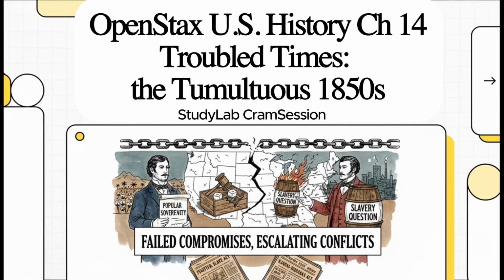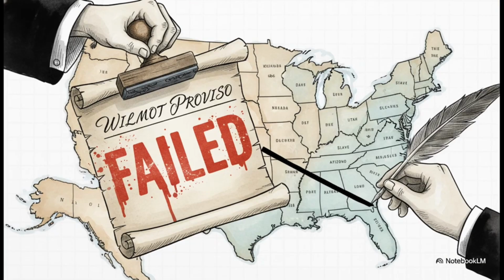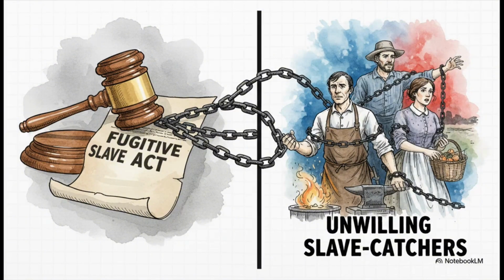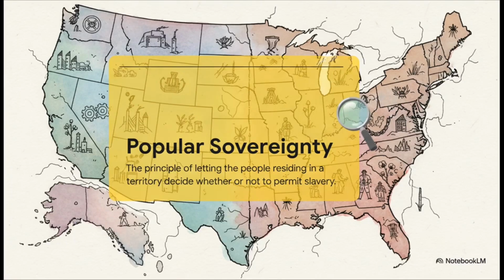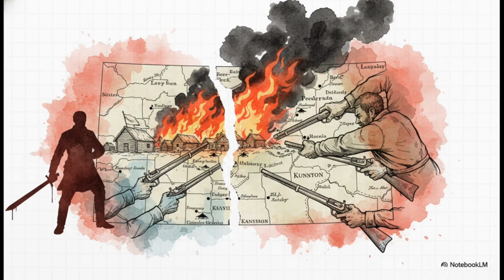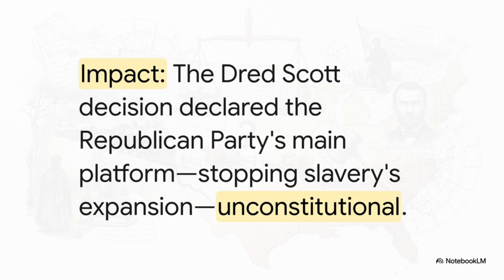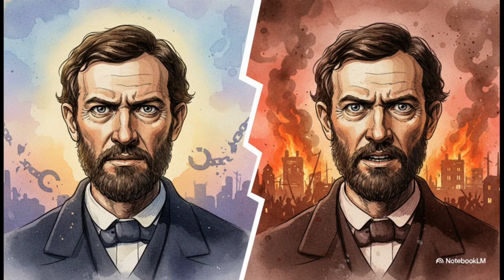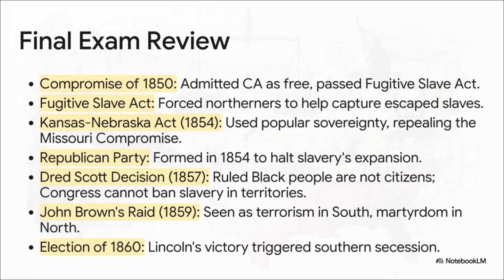OpenStax U.S. History Ch. 14 — Troubled Times: the Tumultuous 1850s (10min Cram Session)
Chapter 14: The Sectional Crisis (1844–1861) in one sitting. We cover the chain reaction from the Compromise of 1850 and Fugitive Slave Act to Kansas–Nebraska, Bleeding Kansas, Dred Scott (1857), Lincoln–Douglas debates (1858), John Brown (1859), and the Election of 1860 → secession.

Why the Compromise of 1850 failed to calm sectional tensions
How Fugitive Slave Act + Uncle Tom’s Cabin galvanized the North
Kansas–Nebraska Act → Popular sovereignty & party realignment (birth of GOP)
Dred Scott and the legalization of crisis
Lincoln–Douglas, John Brown, and Election of 1860 → secession math

In this episode we cover:
14.1 The Compromise of 1850
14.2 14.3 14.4 The Kansas-Nebraska Act and the Republican Party
The Dred Scott Decision and Sectional Strife
John Brown and the Election of 1860